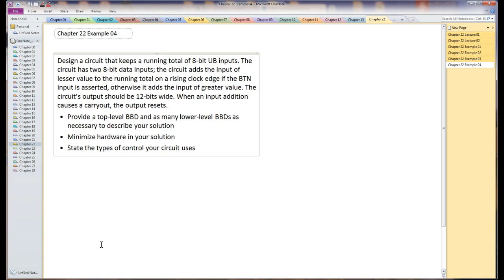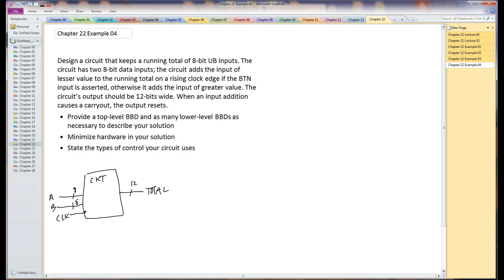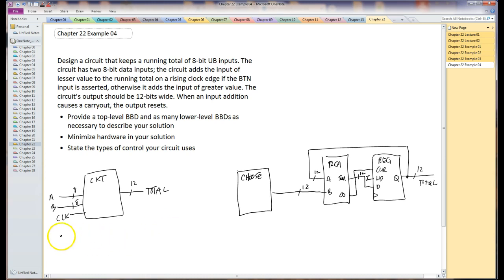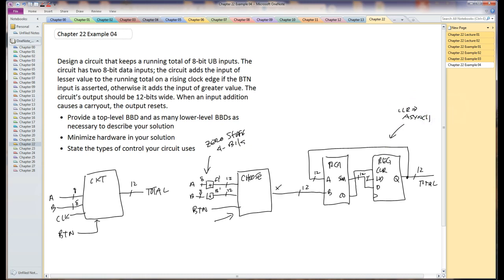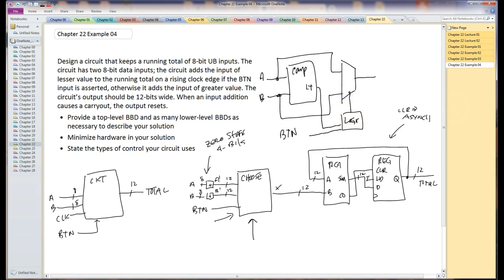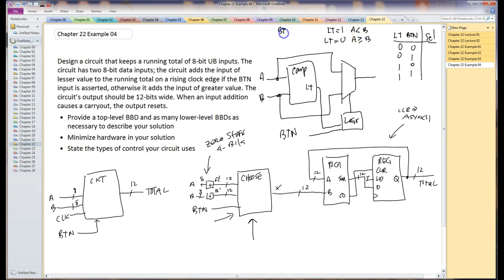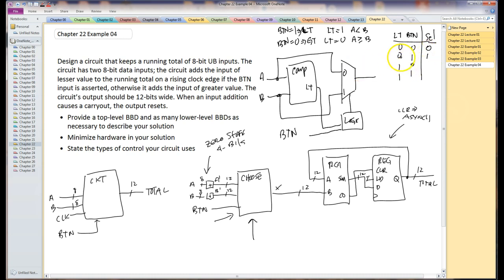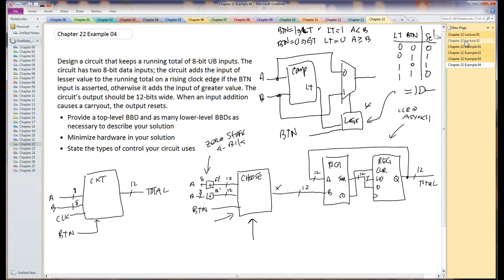Chapter_22_Example_04